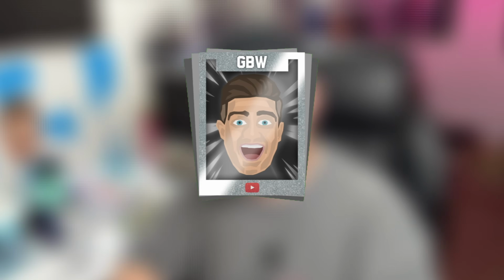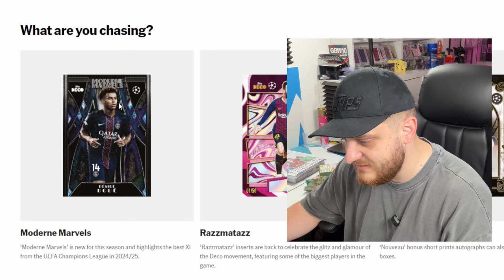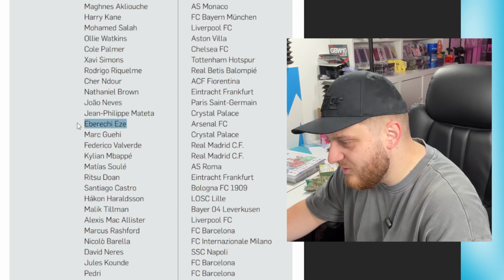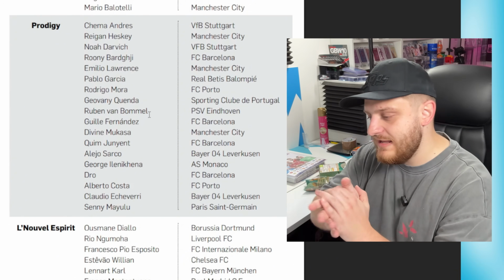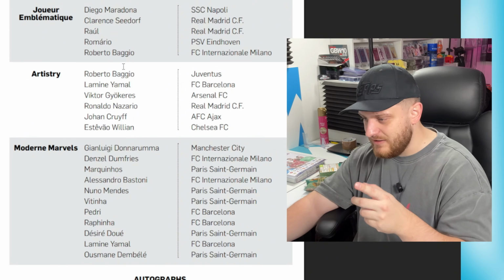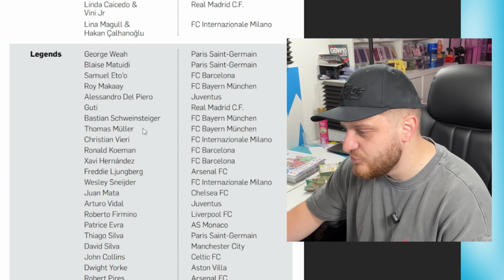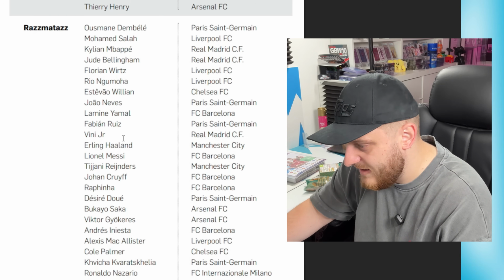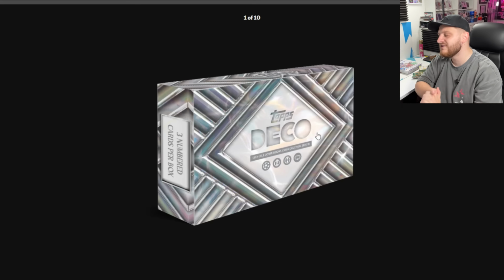This *NEW* Topps HOBBY BOX is INSANE...! (Deco 2025/26!)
In today's video I take a deep-dive into the Brand-New Topps UCC Deco 2025/26 Hobby Box, which launched today on Topps' website at £140 per box!

Each box retailed for £140, containing 80 cards, three of which are numbered parallel cards, and one guaranteed autograph card too! So great value all things considered, especially when all numbered cards are #/99 or less!

Did you pick up a Topps Deco 2025/26 hobby box?

OR,